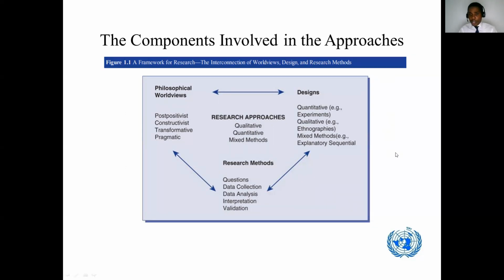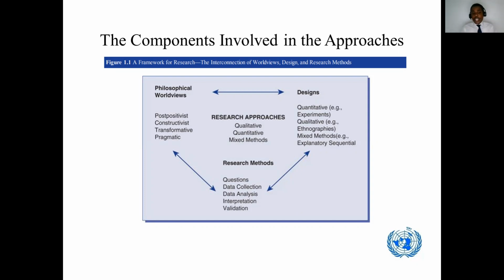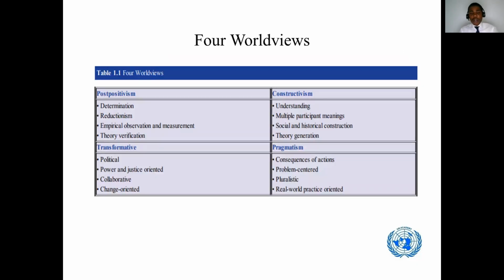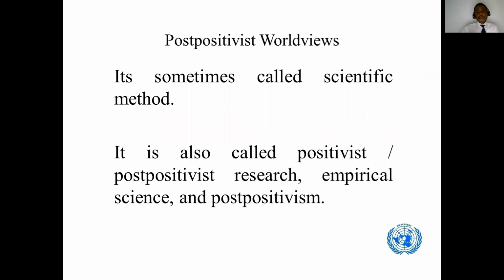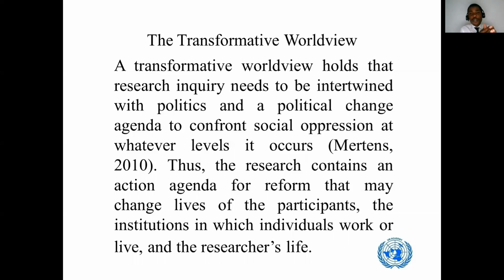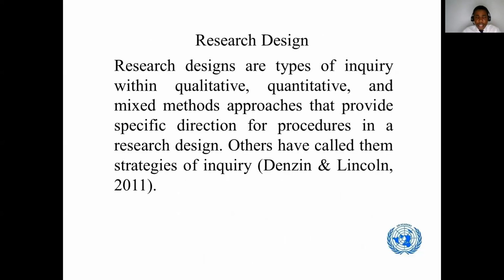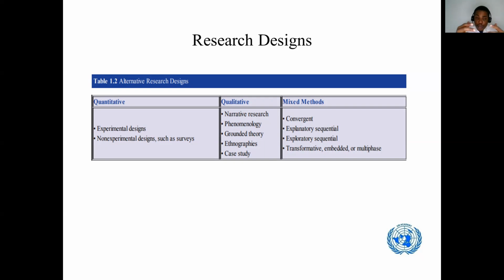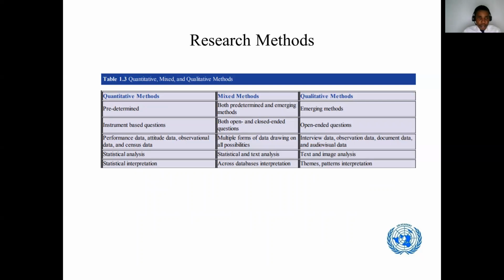Quantitative Methods | Lecture 2 | 19.06.2020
Approaches To Research - Quantitative Methods, Qualitative Methods, Mixed Methods | UNAS Master Program | Finance and Economic Development (MoFED).